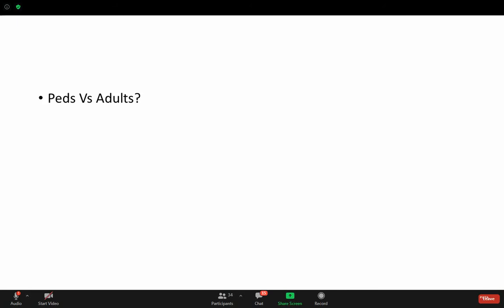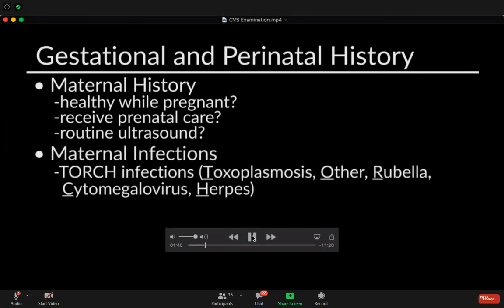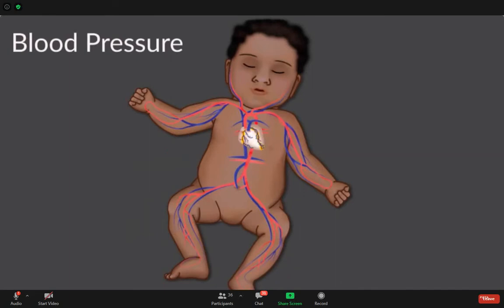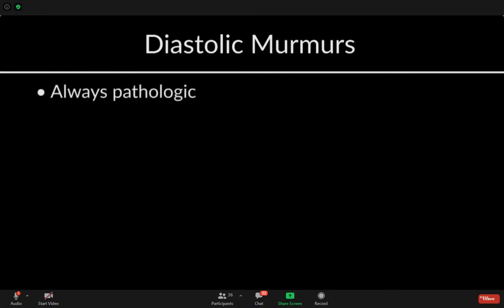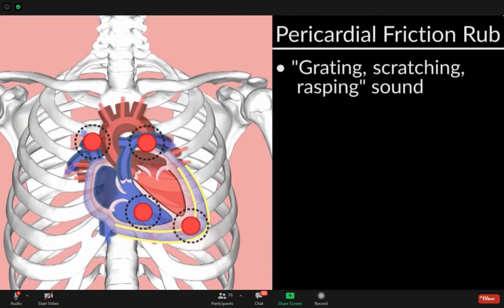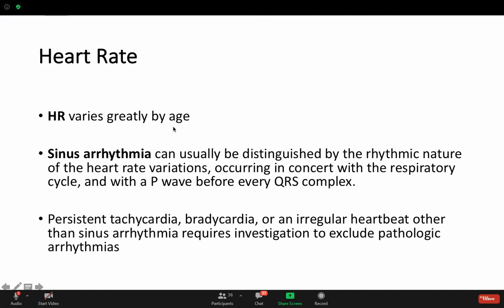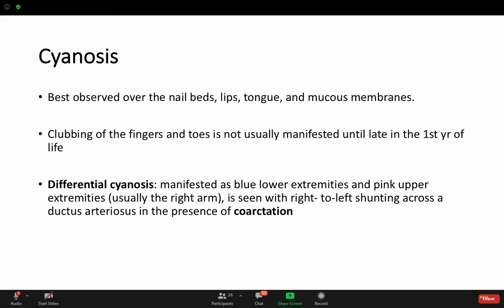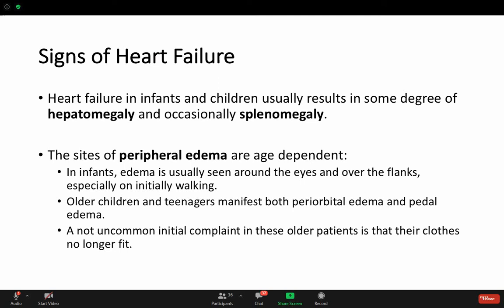Clinical pedia online